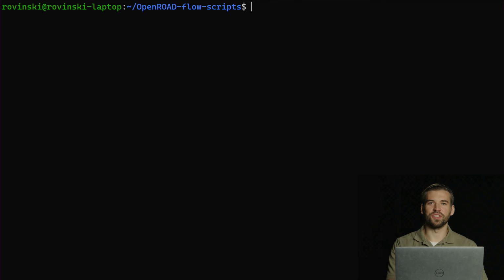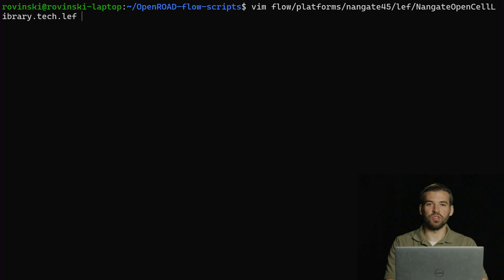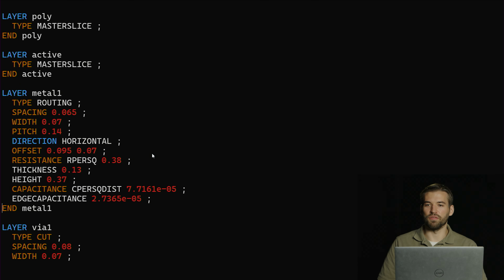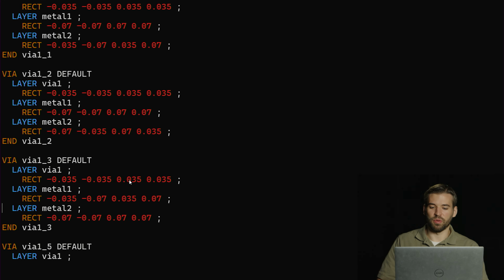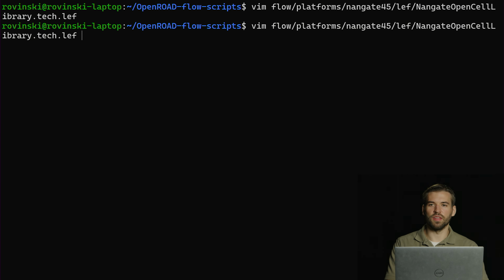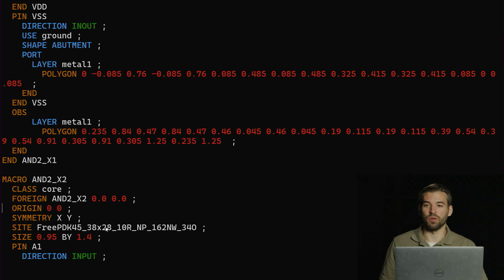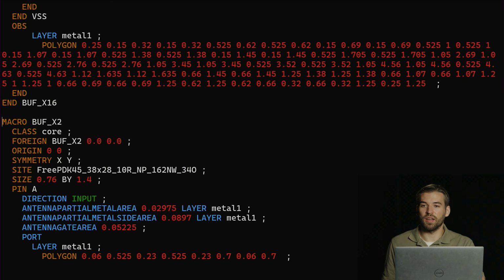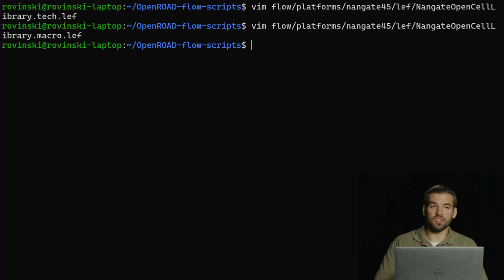Intro to Physical Design Databases - Lecture 3A - LEF/LIB Example